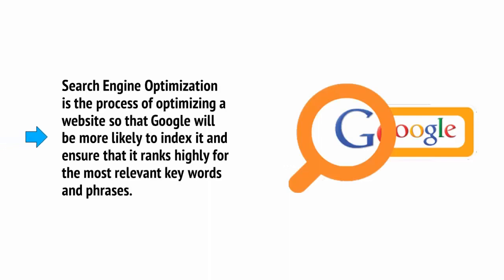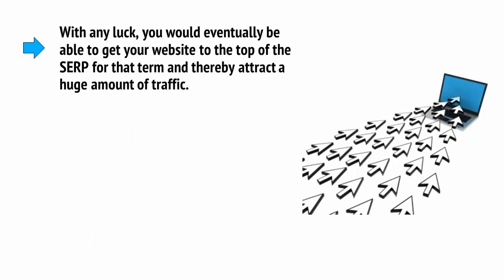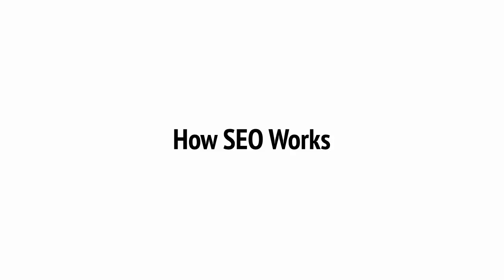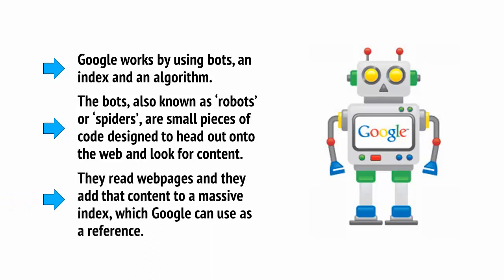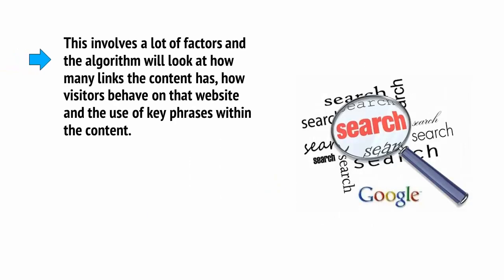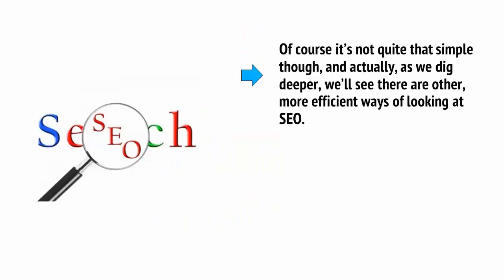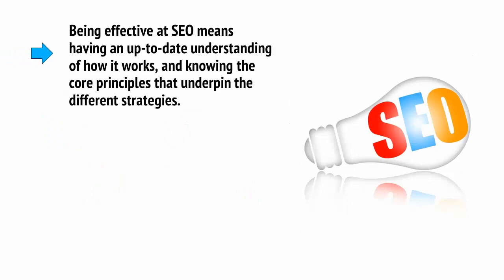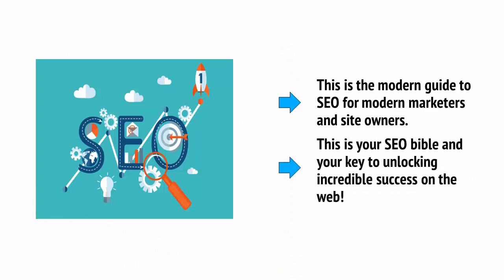2023 seo tips ||An Introduction to SEO l| full course class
2023 seo tips ||An Introduction to SEO l| full course class ||

SEO, or search engine optimization, is the process of optimizing a website or online content to improve its visibility and ranking in search engine results pages (SERPs). This is done by using various techniques such as keyword research, meta tags, and backlinking to make the website more attractive to search engines like Google. A short description is a brief summary of a website or page's content that is used in the search engine results page to give users an idea of what the page is about. These short descriptions are also important for SEO as they give search engines a summary of the content on the page.